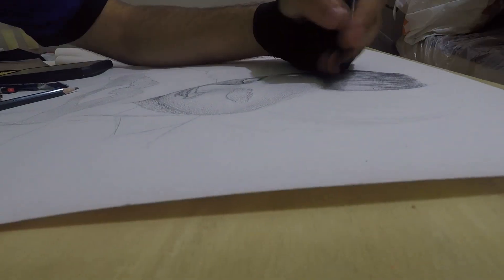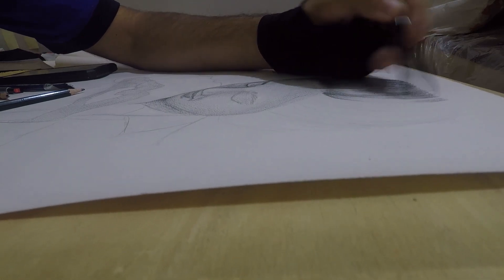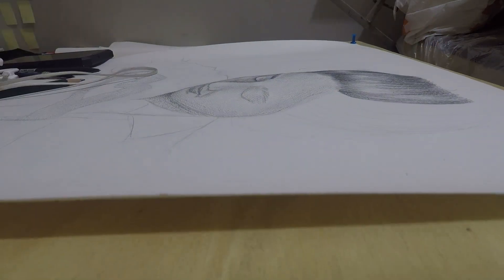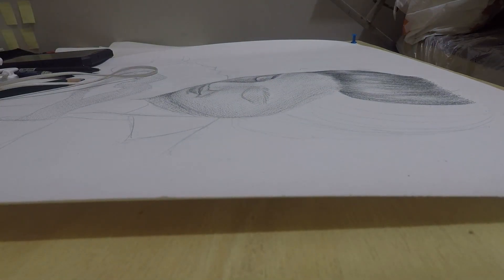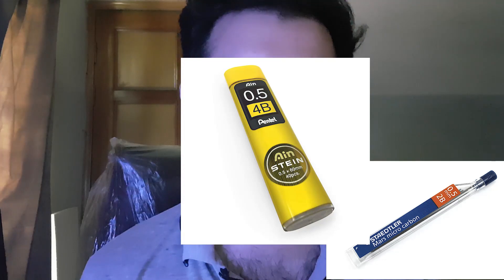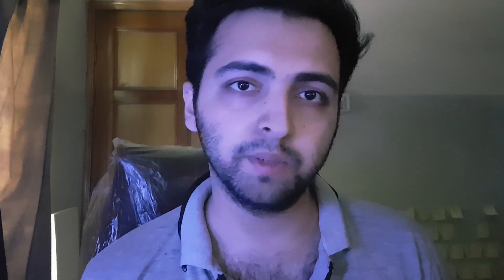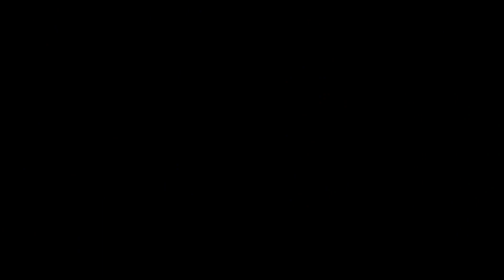My First Art Vlog | Hyper Realistic Pencil Sketch Time Lapse in Urdu/Hindi